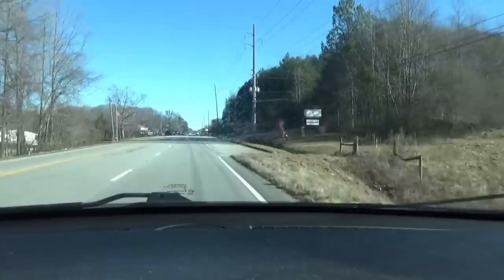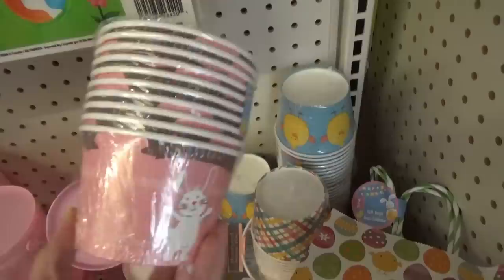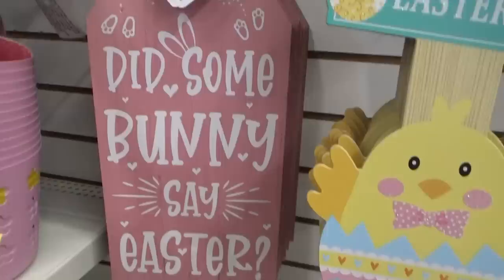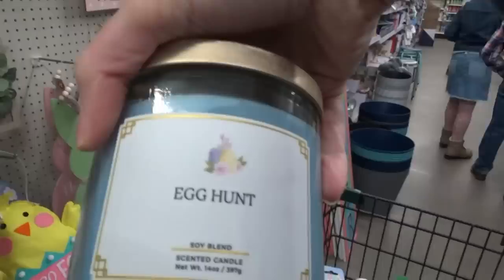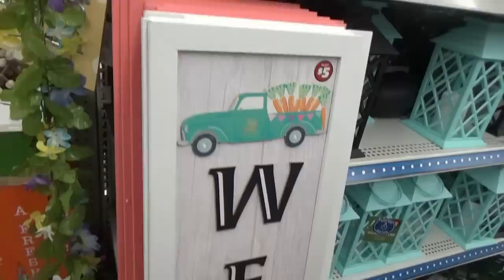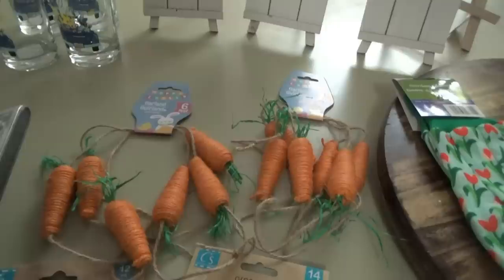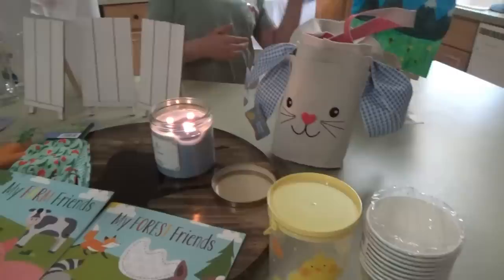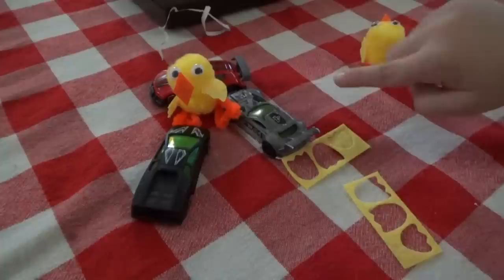NEW Spring Items at DOLLAR TREE 2023! | Shop & Cook with me! | Southern Homemaking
Hey family!! In today's video we go to the Dollar Tree to check out the new Spring and Easter Items! When we get home I show y'all the haul and we grill some hot dogs!

Slaw Recipe:
 head of cabbage, green or purple, shredded (Or a bag of chopped cabbage)
2 green onions, finely chopped OR you can use minced onion or onion powder
10 baby carrots, chopped
salt and pepper to taste
2 tablespoons sugar
1/2 cup mayo

Mix all ingredients in a large bowl and refrigerate at least one hour before serving.